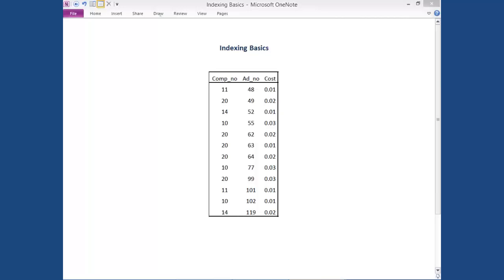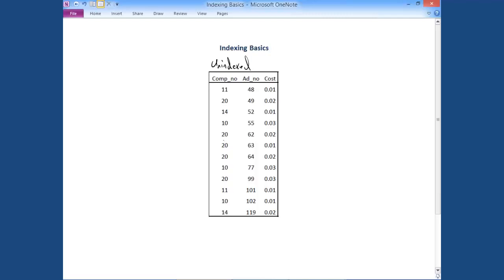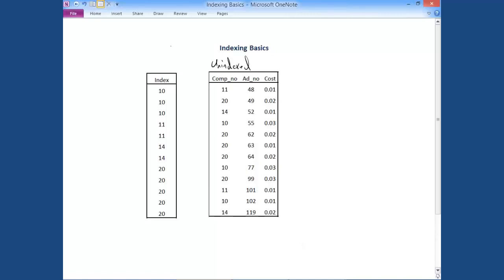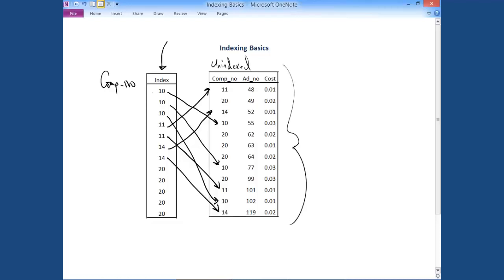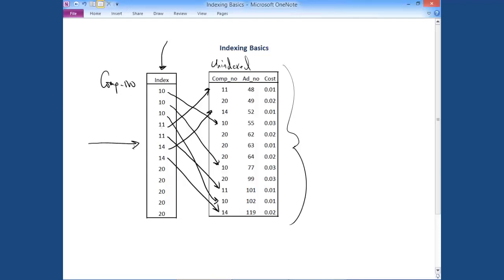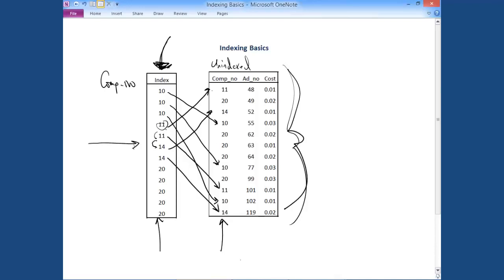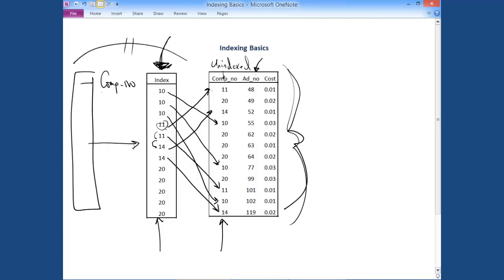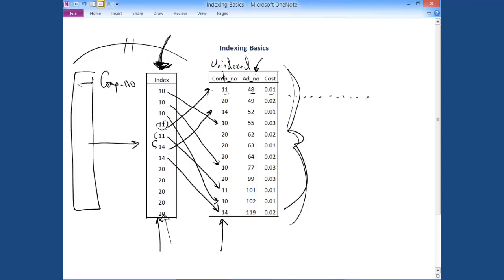DBMS Indexing The Basic Concept week 3 part 2